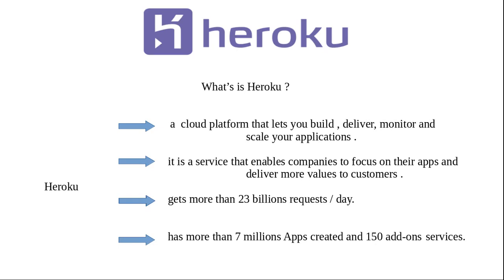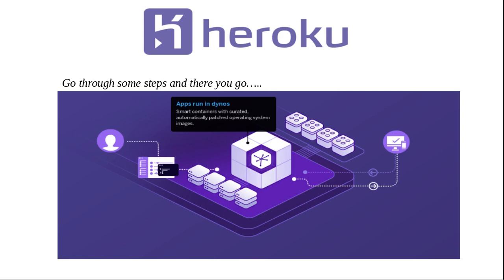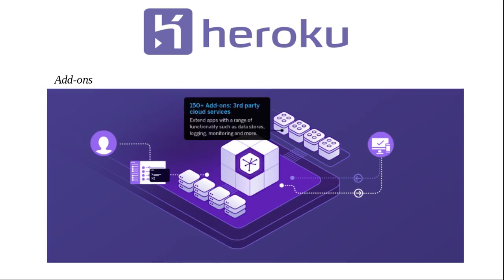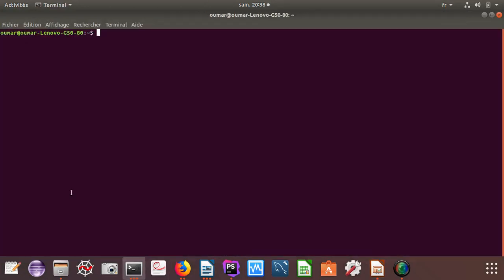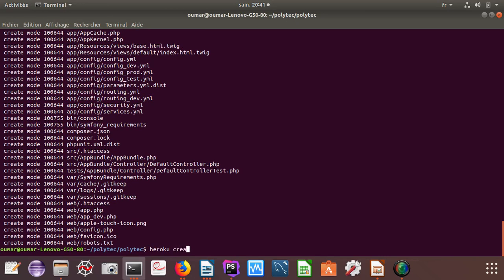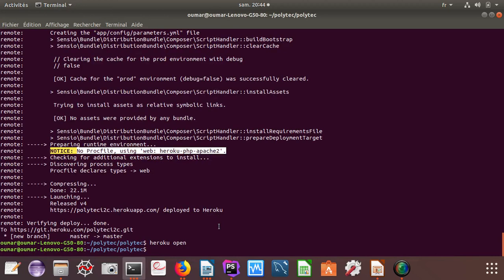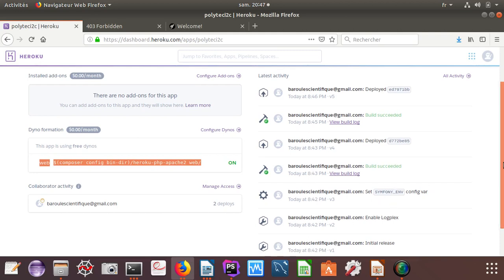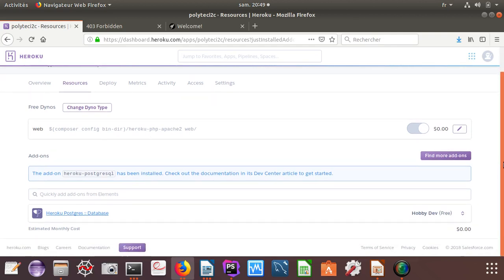Heroku Symfony3 deploy and config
Deploying a Symfony3  sample application on Heroku